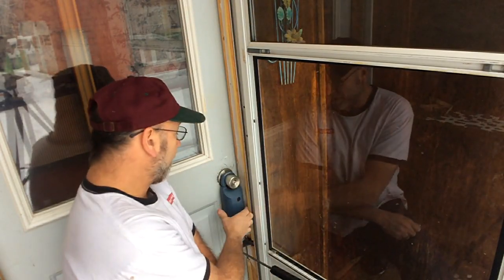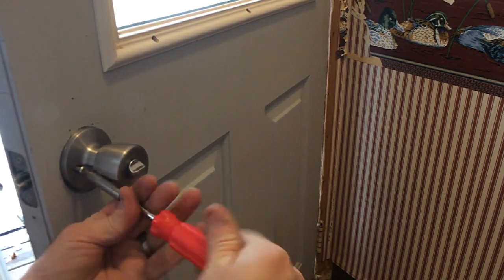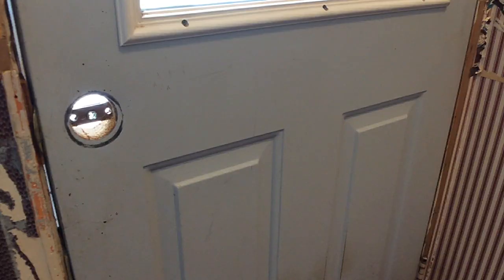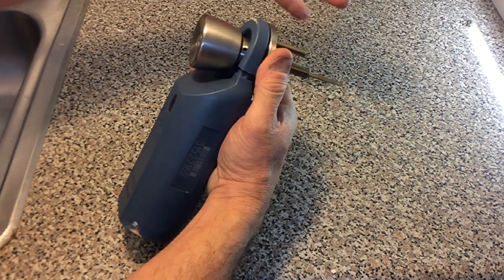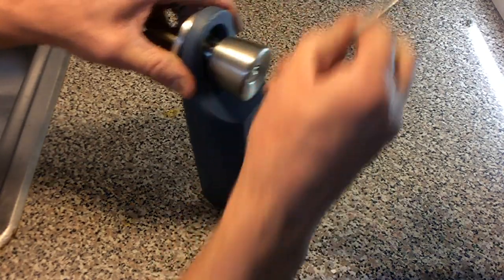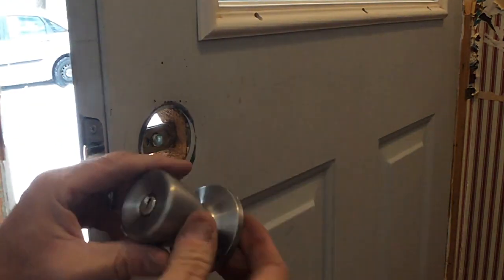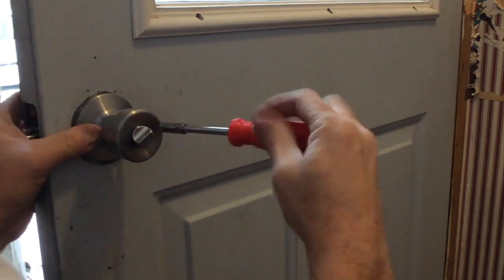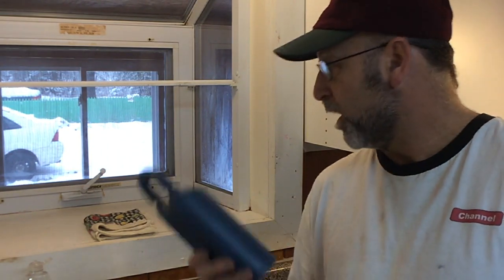How To Remove Realtor Security Lock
How to remove realtor Security lock without destroying it, Realtor had called and ask me to remove door handle because batteries were dead and they could not get into it, thought that some one their may have same problem, very easy to do.